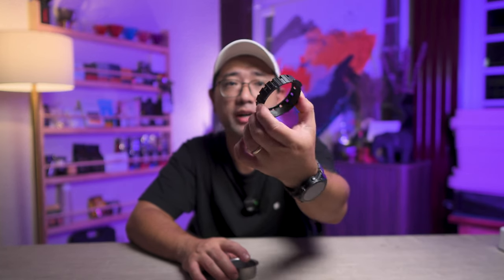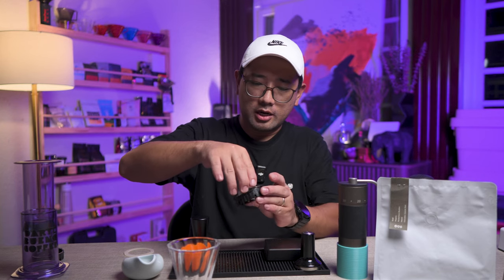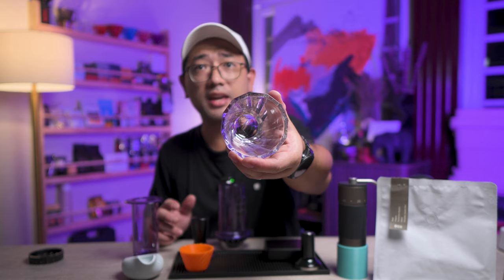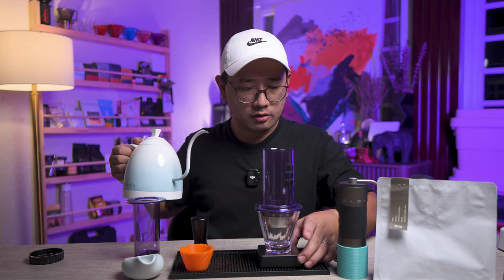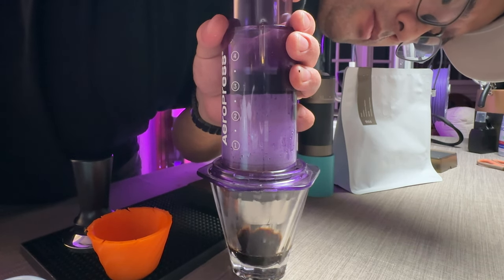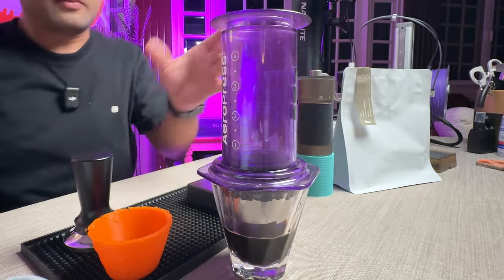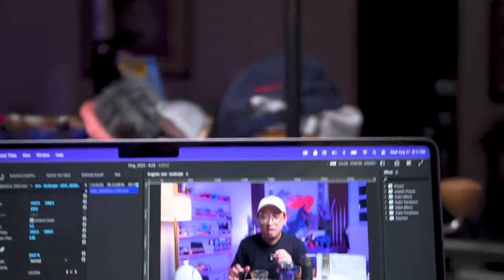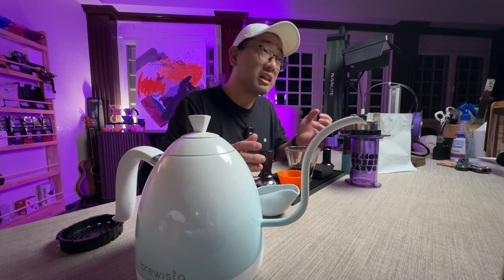Espresso from an Aeropress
I found this accessory I made more than a year ago for my Aeropress and honestly I actually forgot that i have it. In this video I will show what I think is my craziest accessory for the Aeropress and yes I i made it myself :) Enjoy!